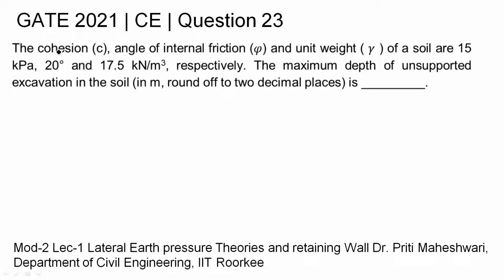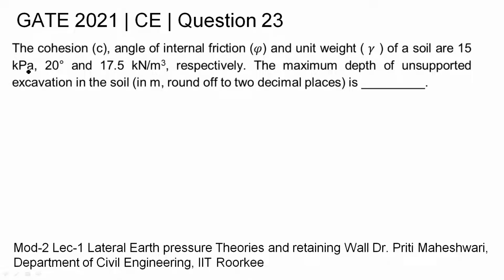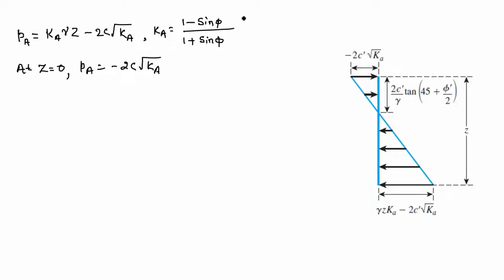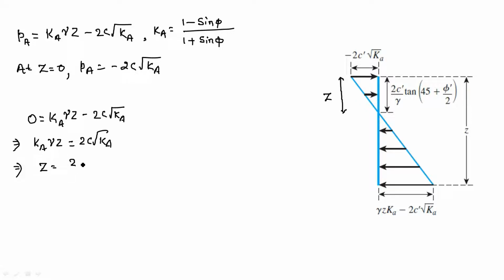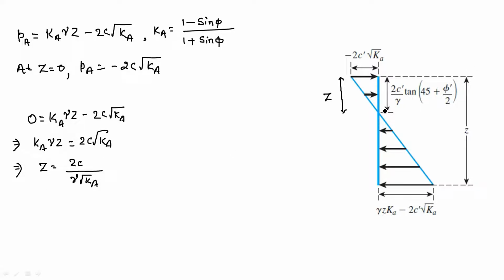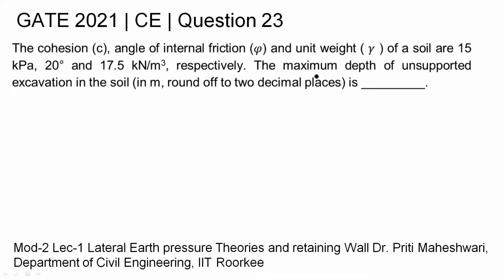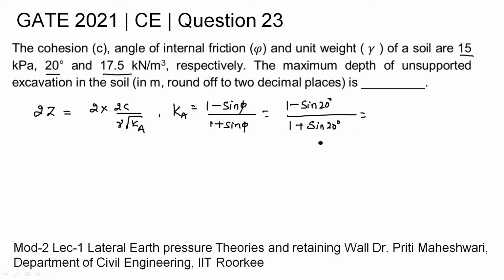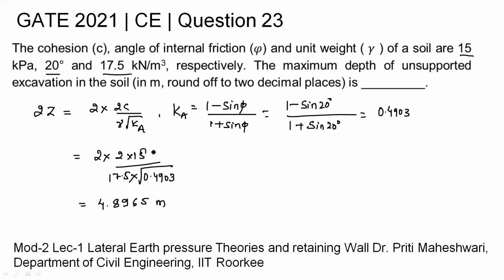Earth Pressure Theories Civil Engineering GATE 2021 Q23